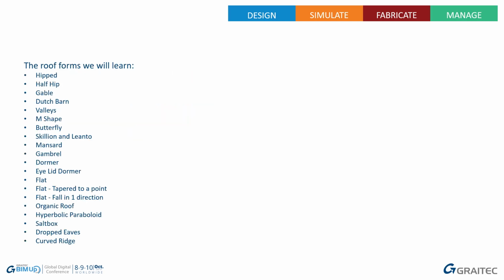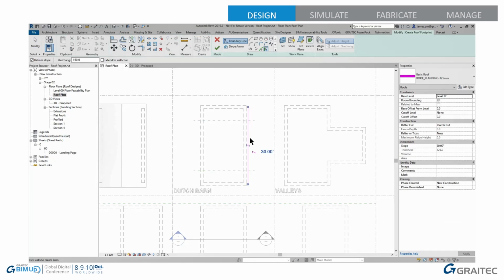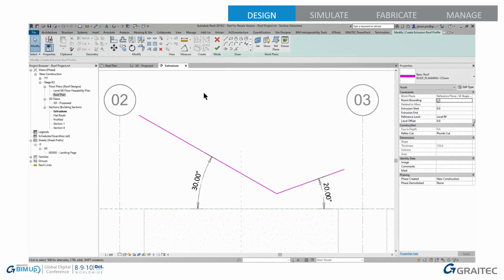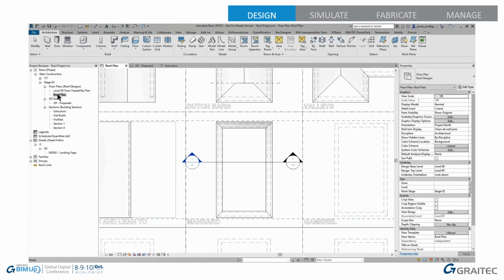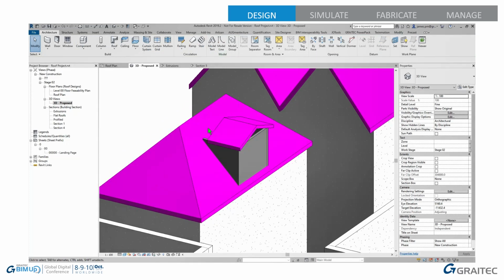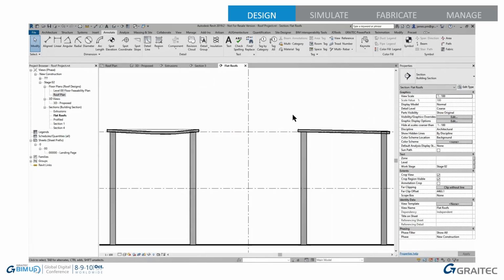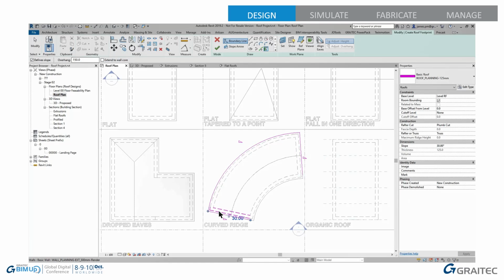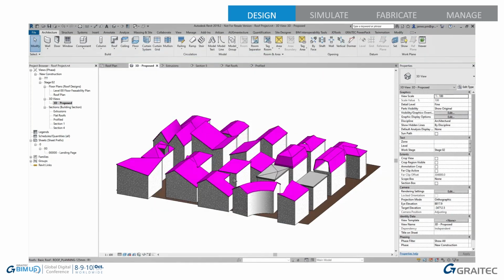20 Roofs in 20 Mins in Revit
This is a video created when working at the Platinum Autodesk Partner Graitec as part of the 2019 Global Digital Conference.

It show's how to create 20 different roof types in (Approximately) 20 minutes using